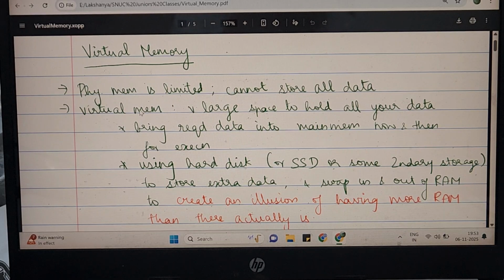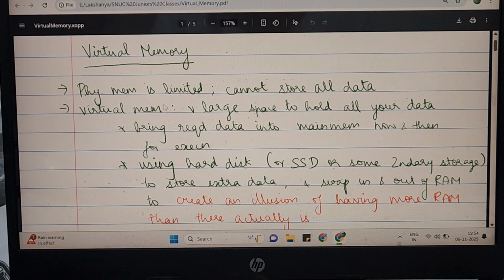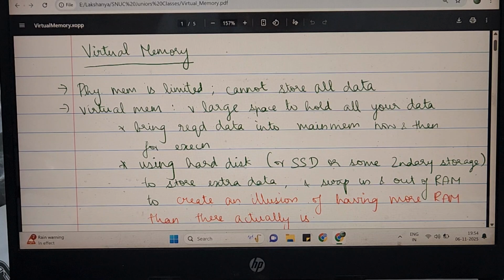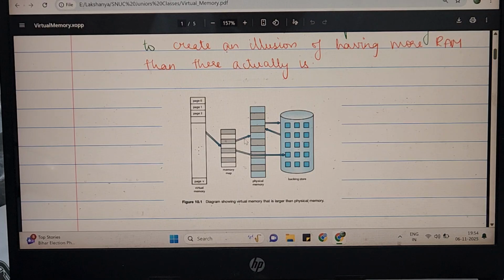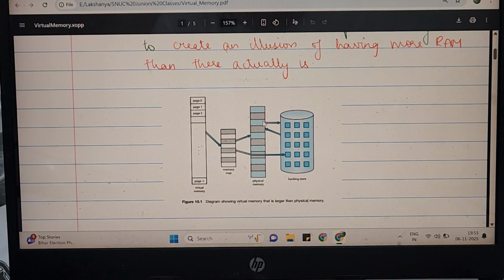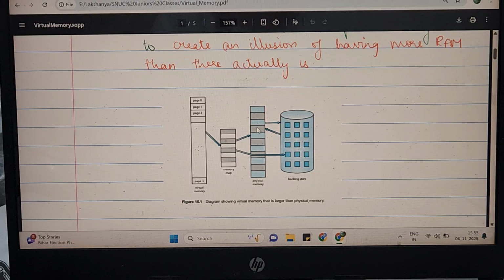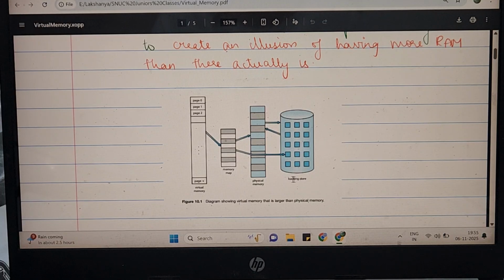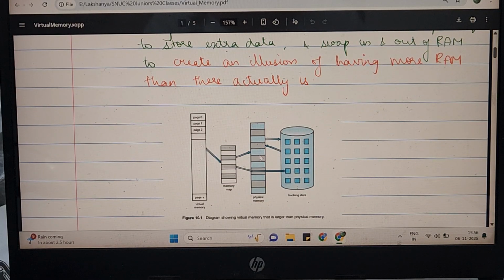OS • Virtual Memory